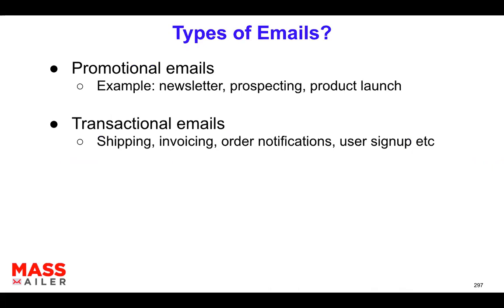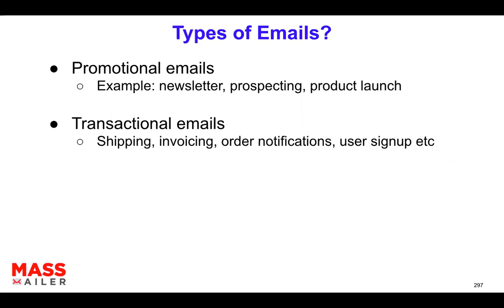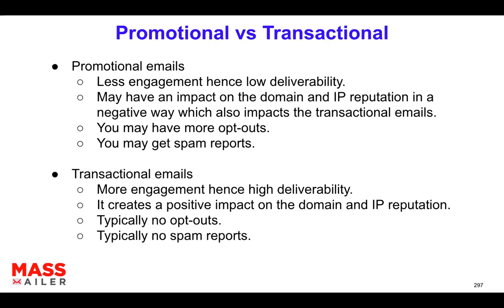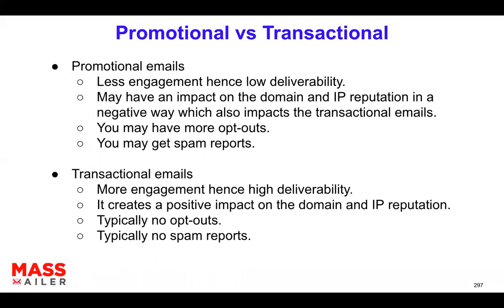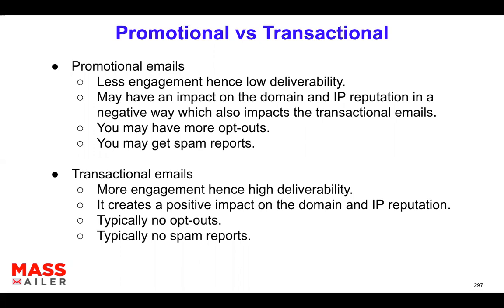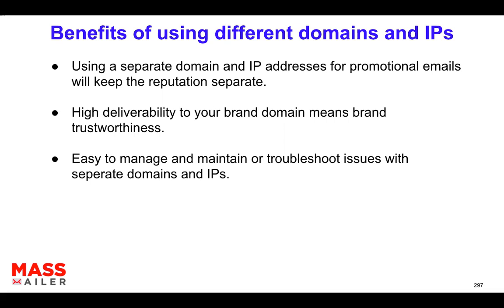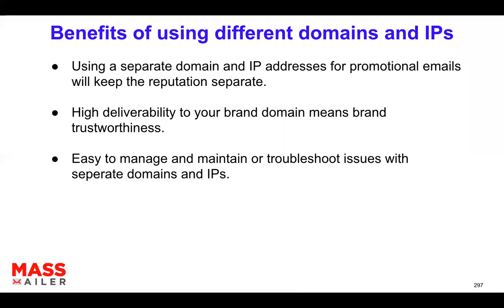Email Prospecting Tips 2021 Using different domains and IP's for Email Prospecting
Welcome to MassMailer! Here are our top email prospecting tips for 2021! Consider using different domains and IP's for email prospecting.

⏲️TIME STAMPS
00:00 - Intro
01:51 - Types of emails
03:10 - Promotional vs Transactional
08:31 - Benefits of using different domains and IPs
11:37 - How does MaaMailer support this
13:48 - Outro

MassMailer let us you send mass emails or single email natively from within Salesforce. You can send emails to any standard or custom object.
- You can view the statistics like opens, clicks, bounces, and opt-outs, etc
- You can send email alerts or drip campaigns via the process builder
- You can send emails from Salesforce List Views, Salesforce Campaign, or from the advanced MassMailer List Views
- You can create templates using the drag and drop editor.

MassMailer